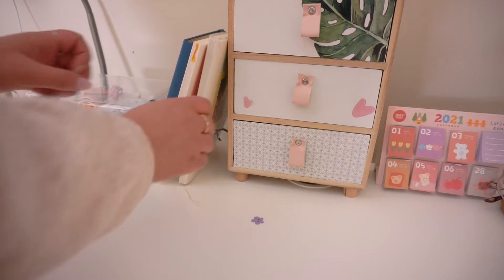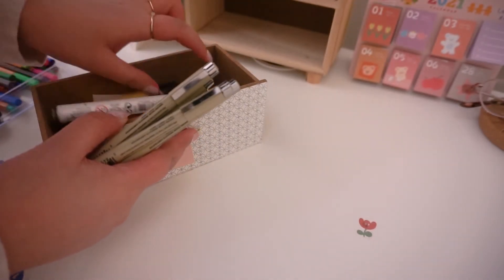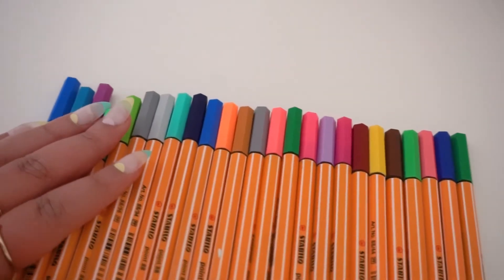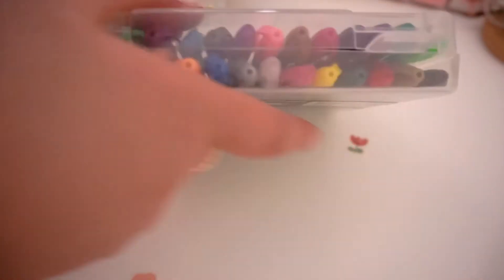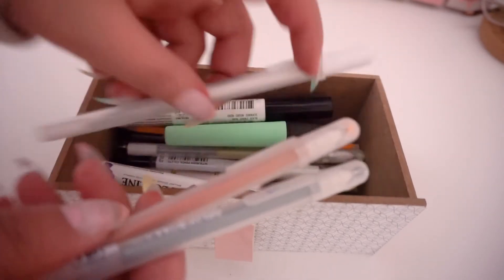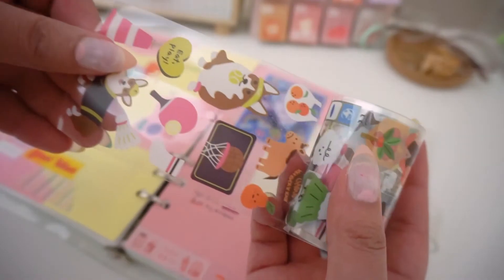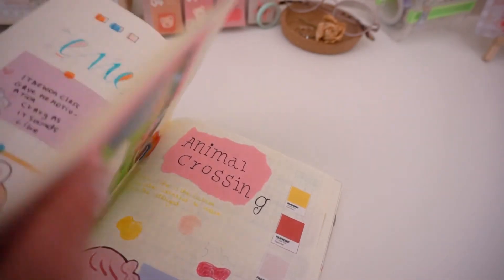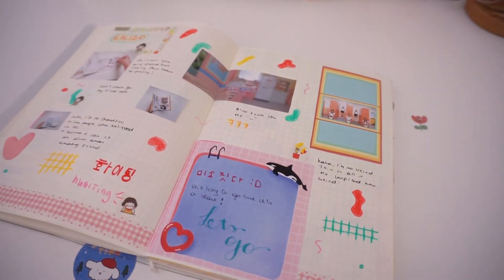Journal essentials / creative journaling for beginners | stationery you need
Extra af journaling essentials video. I hope this video gives you inspo, to get creative.
Of course you don't need all of this to be creative but stationery is happiness so we can treat ourselves from time to time.

Timestamps:
intro: 00:00
disclaimer: 00:45
notebook: 01:12
writing: 02:33
decoration: 07:50
outro: 10:33

Micron black fineliners
stabilo fineliners
Midori notebook